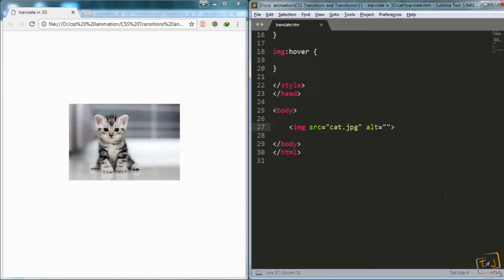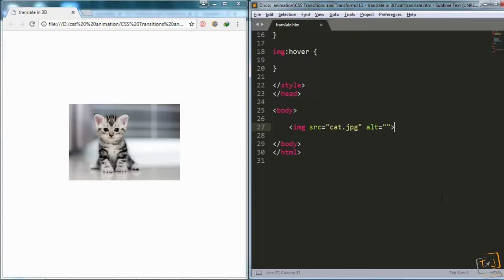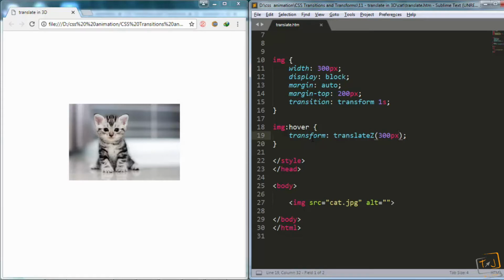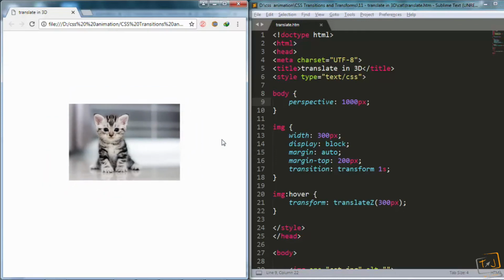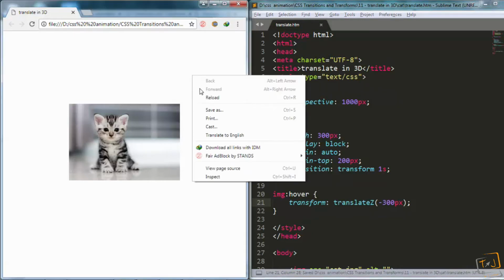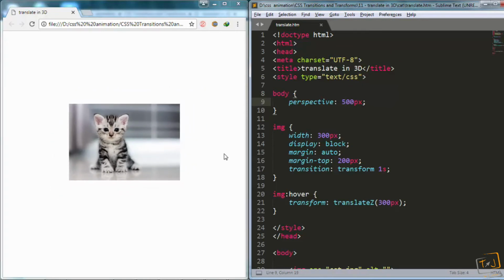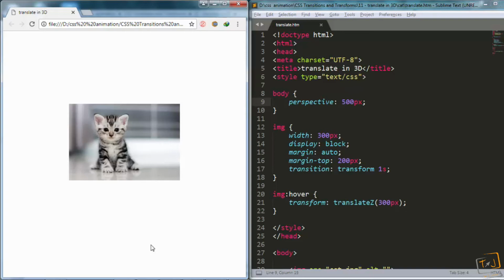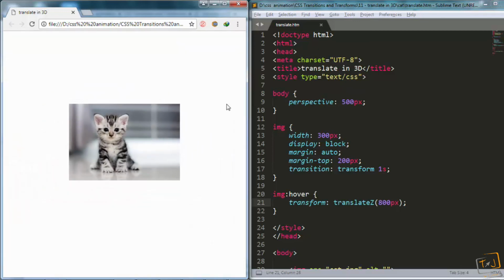Creative Advance CSS Animations #12 - Translate in 3D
In this video we will discuss and apply Transition in 3D.